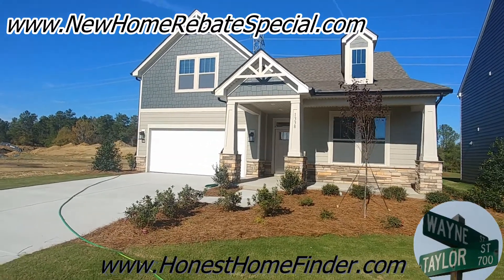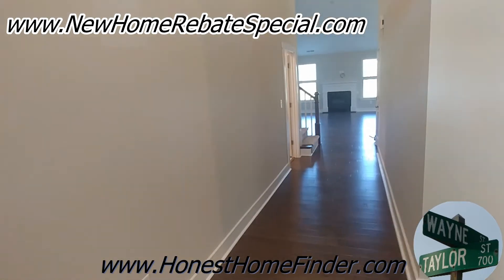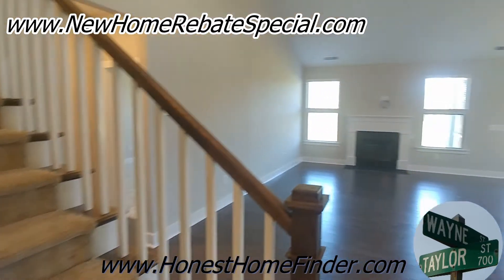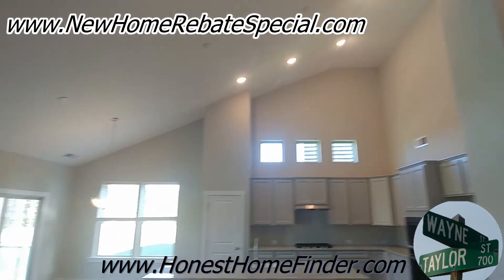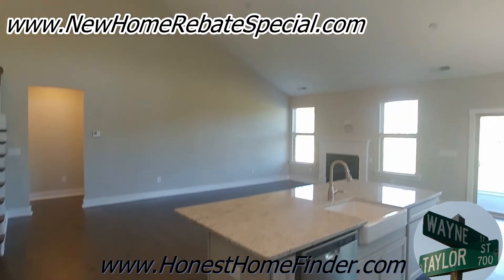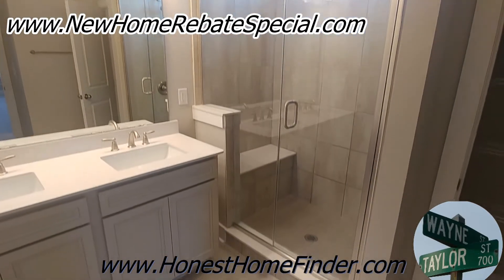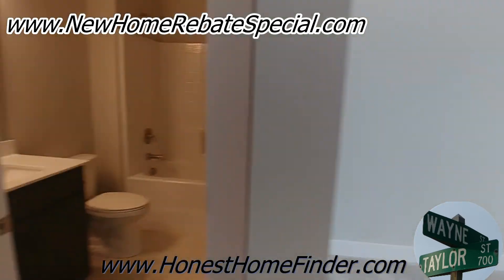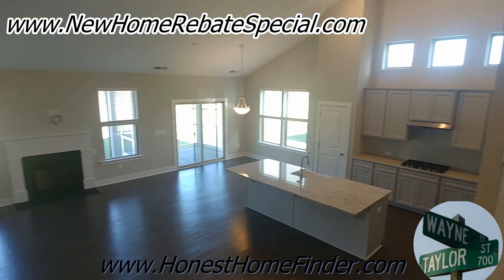DRB Paddlers Cove Lake Wylie SC Cooper ranch plan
If you recognize the last name of this builder go ahead and pat yourself on the back. Dan's uncle started Ryan Homes and his father started Ryland Homes. Both well known substantial builders. Dan Ryan got his start in the family business then moved out on his own. One home in Maryland in 1990 has grown to numerous communities in six states. I'm excited that SC is now one of them. Another good/experienced home builder does nothing but bring options for buyers and competition for your business.

I've been a fan of the Paddler's Cove neighborhood for a while with Fielding Homes and I hope Dan Ryan Builders continues to build on it's success.

This is the Cooper plan. The ranch  is approximately 2458 square feet, 4 bedrooms two and a half baths and a two car garage. This inventory home does have the upstairs option.